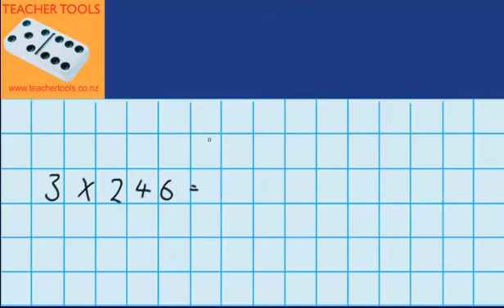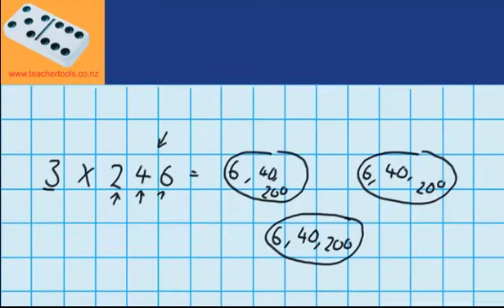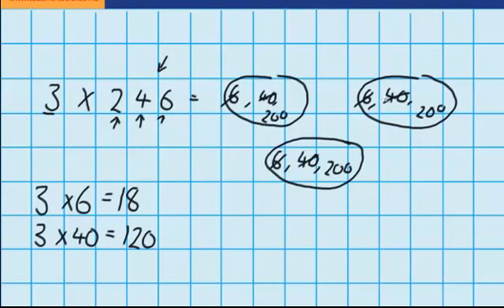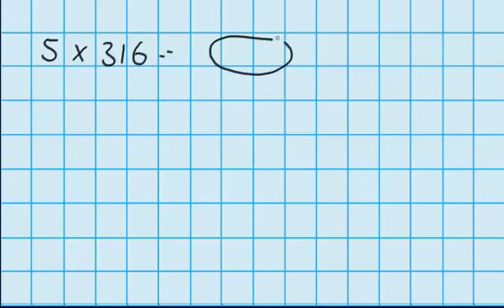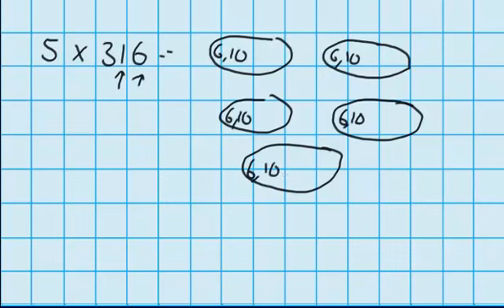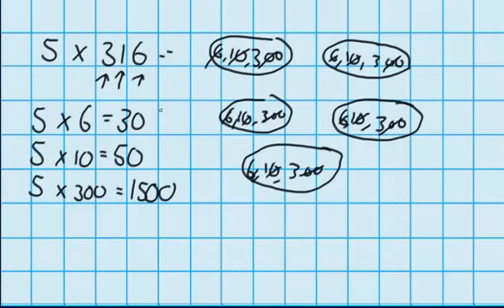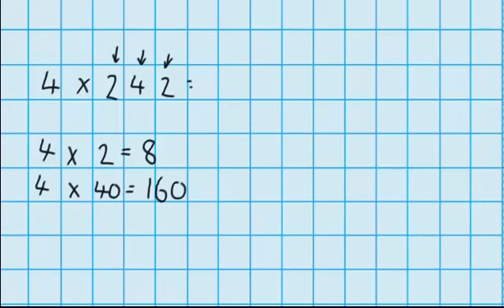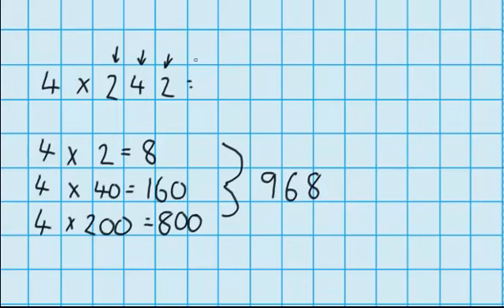Year 7 Strategy 1 m)